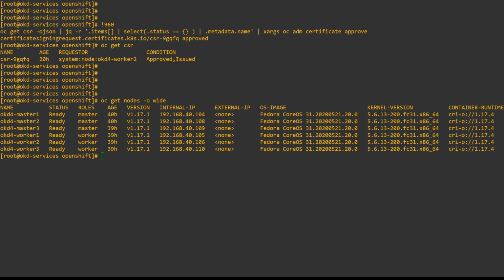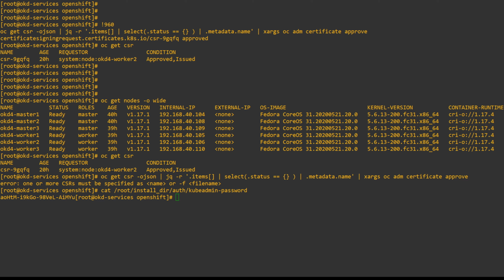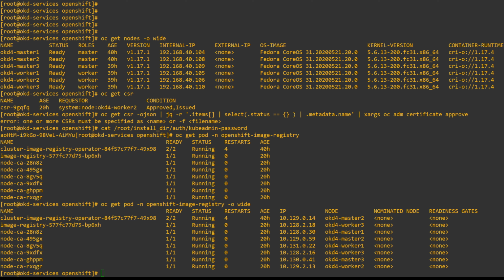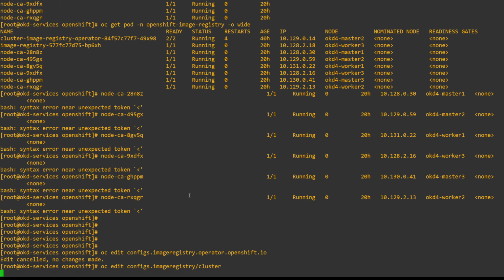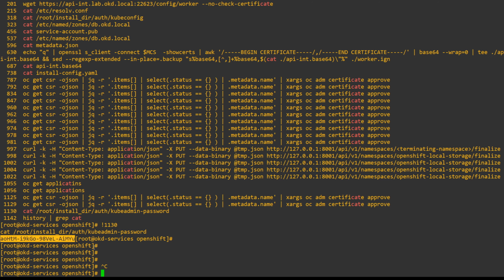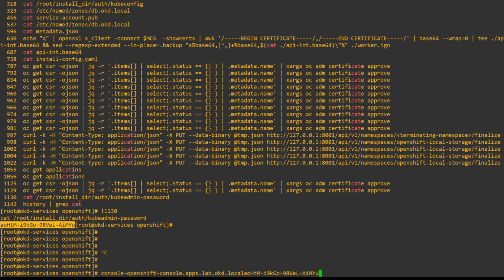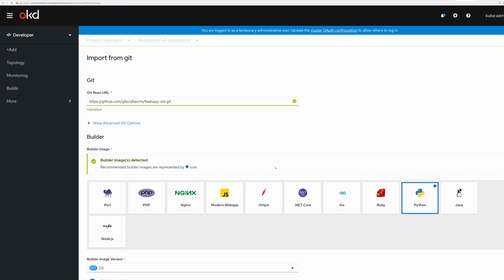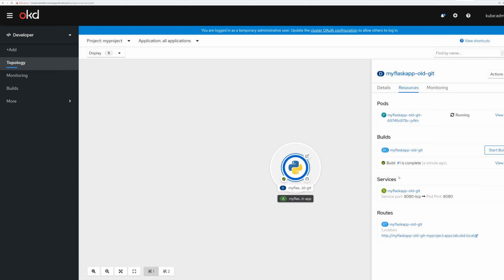OpenShift Web Application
In this video, I talk about how to setup image registry and deploy a web application from sourcecode in github.